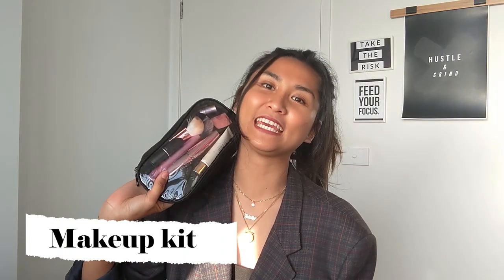WHAT'S IN MY MODEL BAG | Jodilly Pendre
hi teamjodilly! thanks for being here! Here's a look of my model bag whenever I go to work. hehehe I know I've got so much things in my bag but hey, it won't hurt to be ready! Enjoyyyy

❤ Episodes in KUMU @jodillypendre ❤
Wednesday - 7pm to 9pm - Wisdom Wednesdays
Friday - 9pm onwards - KUMUdelling with Jodilly (with special guests*)
Saturday - 9pm onwards - KUMUsikahan with Jodilly (DJing, ukulele, rapping + special guests)

Video Editor: Anna Dolero